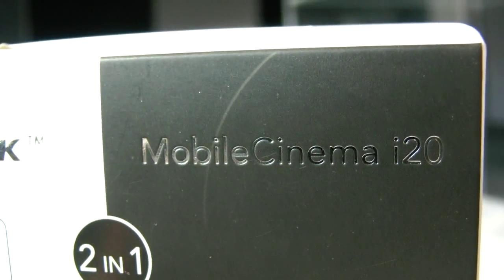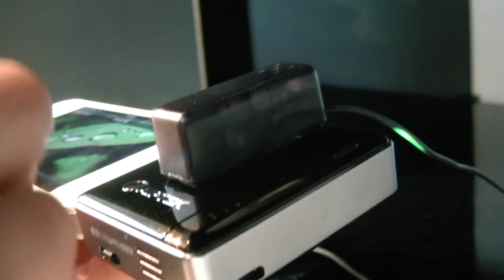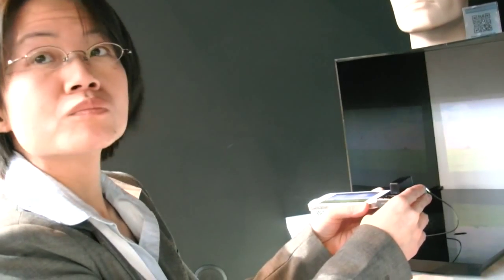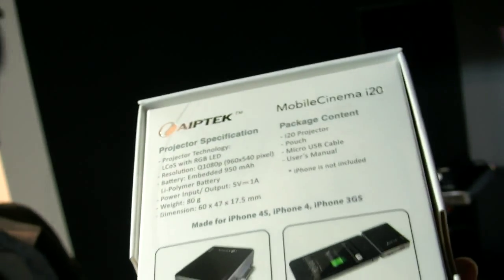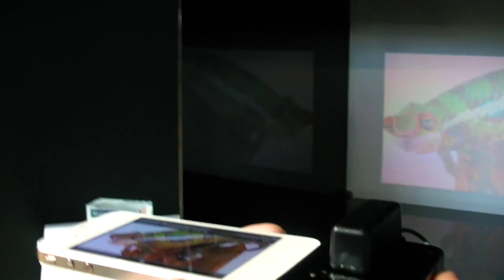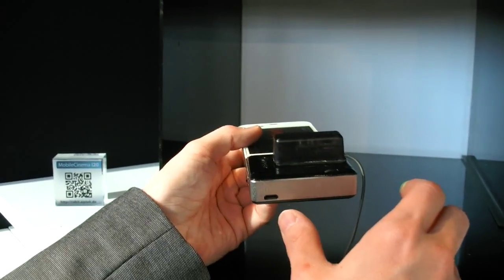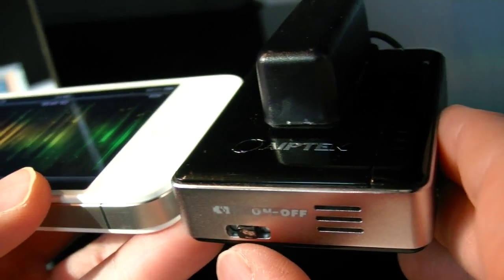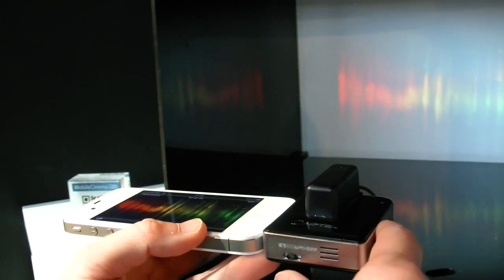Aiptek MobileCinema i20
This is a lower cost LCOS based pico projector dock for the iPhone.